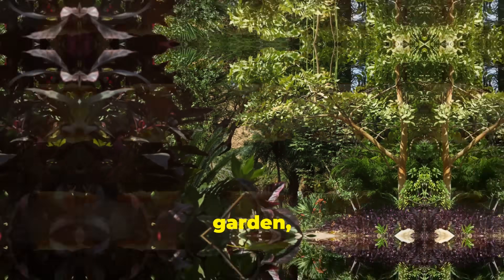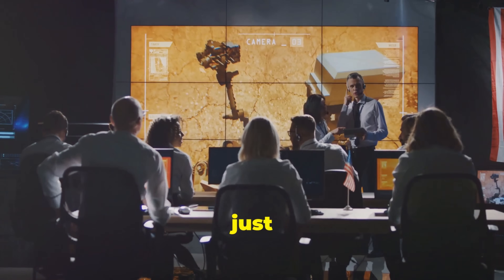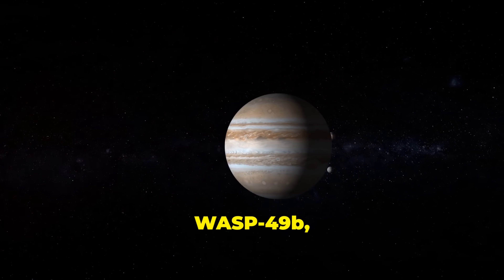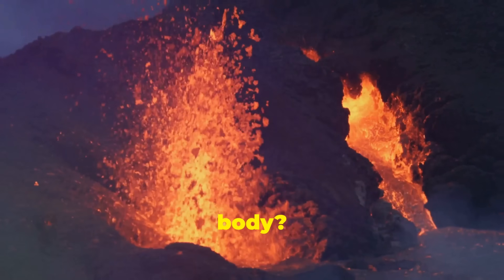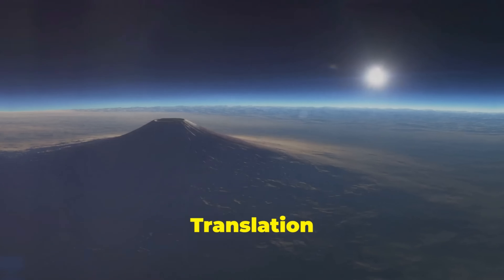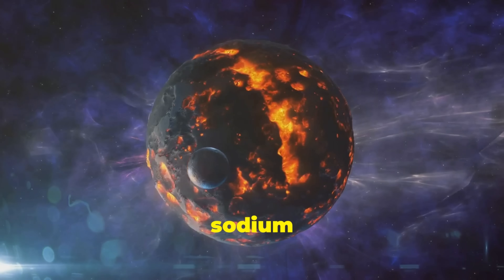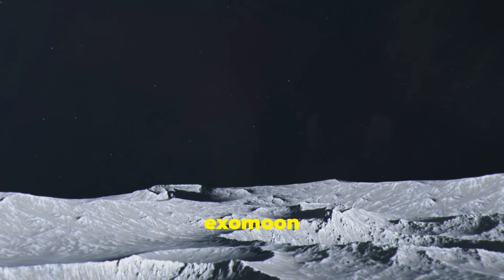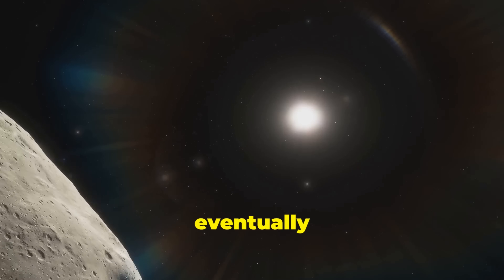NASA Discovers Hellish Lava Exomoon!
NASA scientists have recently uncovered evidence of a hellish, lava-covered exomoon orbiting a superheated alien world known as WASP-49 b. This exomoon is believed to be covered in lava and is responsible for creating a massive cloud of sodium around the planet. The extreme conditions on this exomoon make it a fascinating and dangerous world.

NASA, exomoon, WASP-49 b, lava-covered, space discovery, alien world, sodium cloud, volcanic activity, extreme conditions